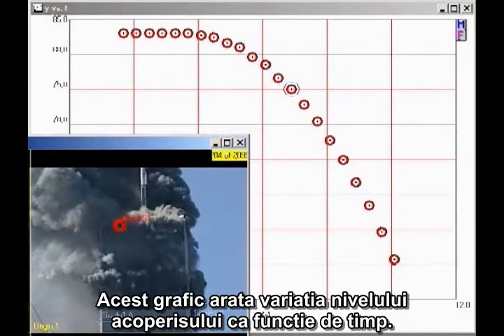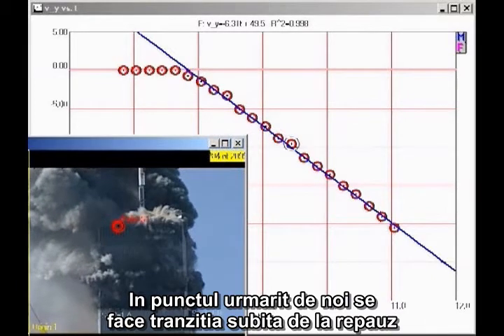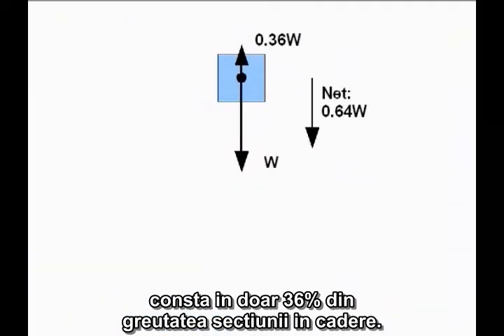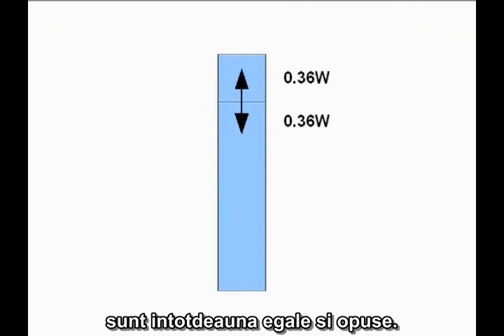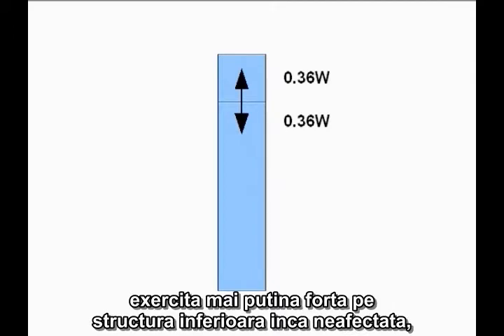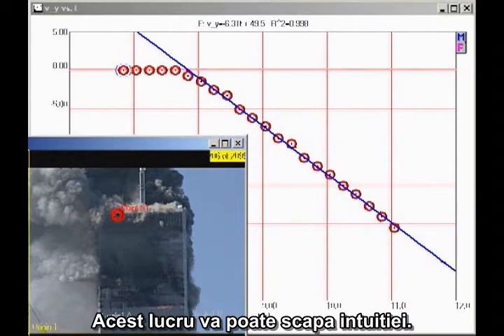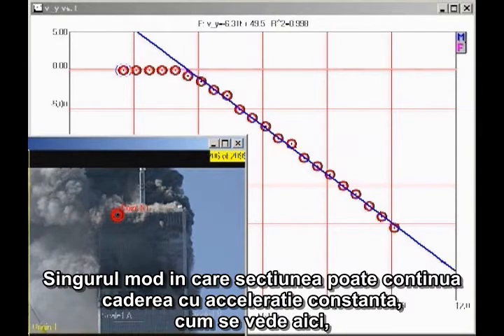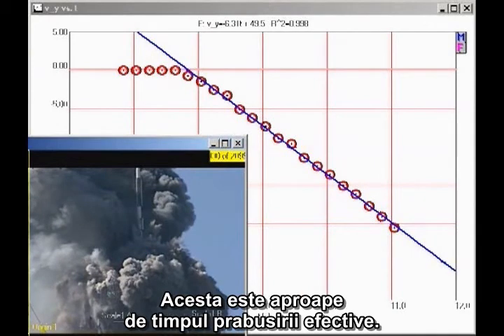David Chandler - Acelerarea Turnului nordic - Subtitrat in romana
Acesta este un link catre o lista cu alte inregistrari video facute de AE911Truth cu subtitrari in Romana:

North Tower Acceleration by David Chandler - Subtitrat in romana